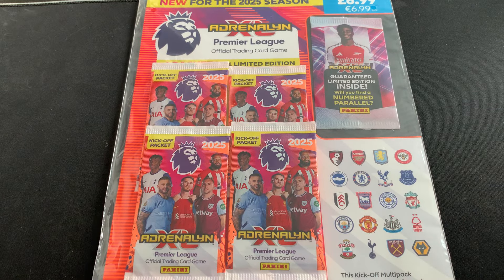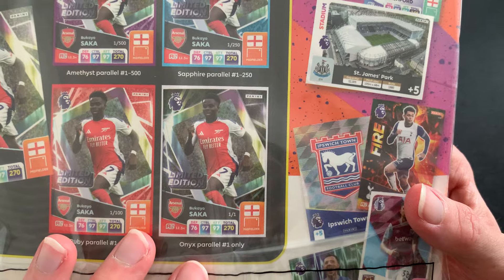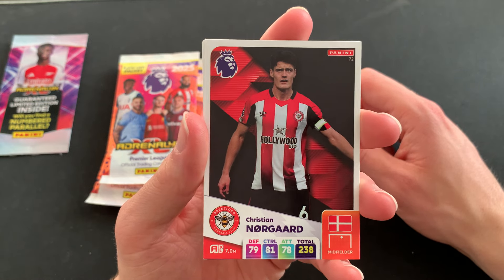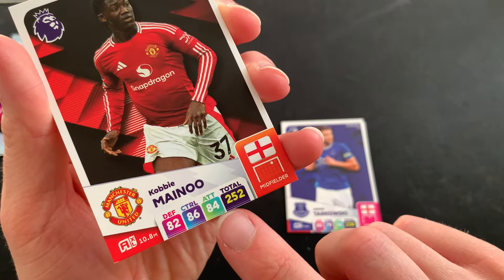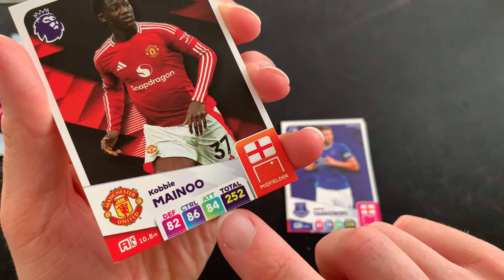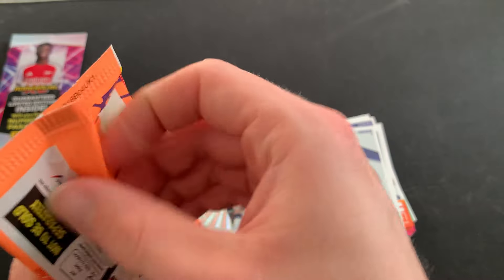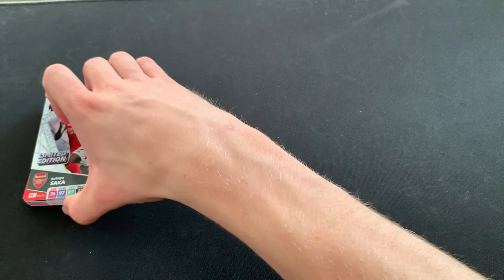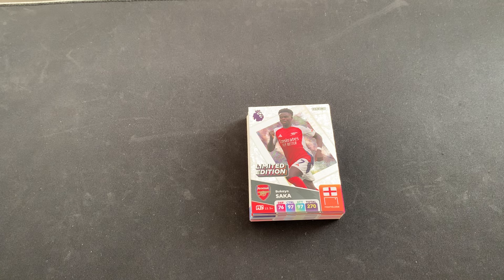Kick-Off Multipack Opening! - Panini Premier League Adrenalyn XL 2024/2025 🔥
Today at FSTV, we open the kick off mutli pack for the brand new Panini Premier League Adrenalyn XL 2024/25 Trading Card Collection. You get 4 packs with each pack containing 8 cards plus an exclusive limited edition Bukayo Saka that can be a standard or numbered parallel. There is also a chance of pulling a 1 of 1 Saka card! Have you got your hands on these yet?!

It all really helps and I appreciate it a lot.